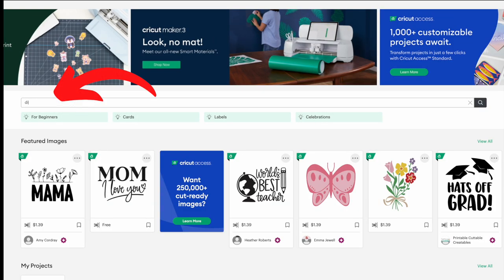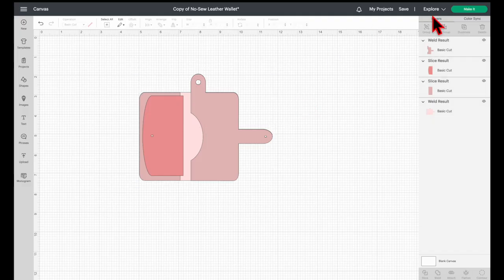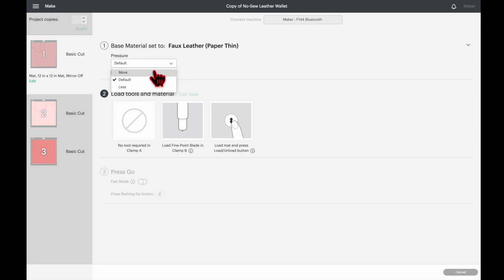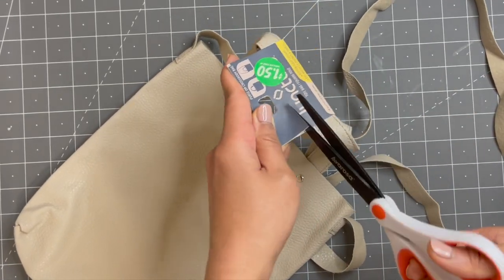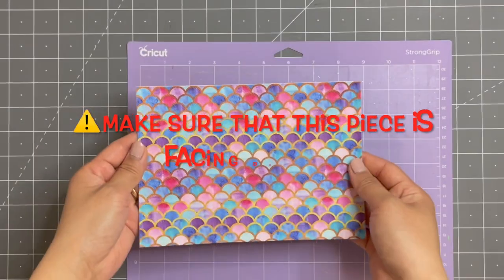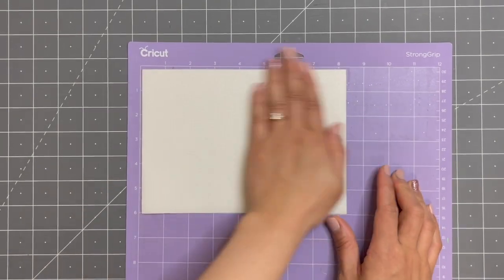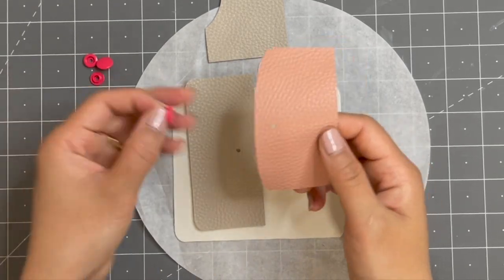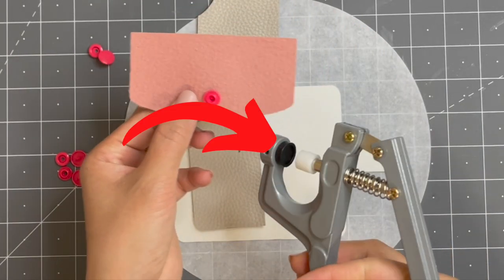How To Make A No-Sew Wallet | FREE TEMPLATE | Cricut Design Space | DIY by Ces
In this video, I am going to show you how to make this no-sew wallet which I made with basic shapes on Design Space. It's ready to cut. I used a combination of hot glue and E6000 to glue them together.

💎 Take advantage of Creative Fabrica's $1 for 1 month offer -

One month full access to all their designs for just $1
◉ Access to all resources.
◉Cancel anytime.

💕SUPPLIES + MENTIONS 💕:  (Unsponsored except for the TeckWrap Craft products and Monvict glue gun)

2. Cricut Brayer Trapped Packed

3. Arteza Rotary Cutting Mat, 36 x 24 Inches, Self-Healing, with Grid Lines and Non Slip Surface, for Fabric, Paper, and Vinyl, Durable and Flexible, Art Supplies for Crafts, Quilting, and Sewing - (The 36x24" is unavailable, this link is for 18x24")

4. StrongGrip Machine Mat, 12" x 12"

5.  Cricut 2004225 Premium Fine Point Blade Plus Housing, Multicolor

6. Faux leather tote bag

7. 28 Pieces 8x6 Inch Mermaid Scales Faux Leather Sheets for Leather Bows and Earrings Making Include 4 Kinds Mermaid Scales Leather Sheets

10. Vinyl Weeding Scrap Collector Container With Suction Cup Large Capacity

10. Monvict Glue Gun Kit

11.  360sets 24 Colors T5 Plastic Snap Buttons Kit with Snap Pliers Tool for Sewing and Crafting (Organizer Storage Containers Included)

12. Eclectic Products inc. E6000 Plus Multi-Purpose Clear Glue, Waterproof and Paintable, Strong Flexible Craft Adhesive for Wood, Glass, Fabric, Ceramic, Metal and More, 26.6ml

13. Rotary Cutter, 60 mm

14. Cutting Ruler, Lilac - 18"

**If you have any questions, please leave them in the comments below! (All feedback is welcome, any feedback is good feedback!)

Happy crafting!

👉🏻 Also, if you wish to donate directly to me via BuyMeACoffee, here's the